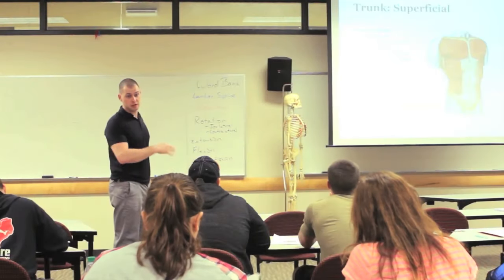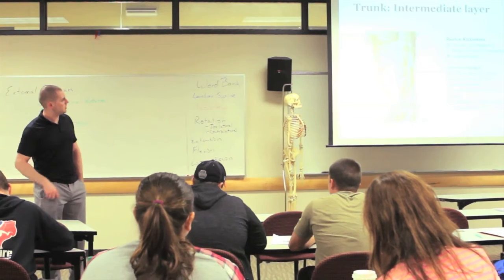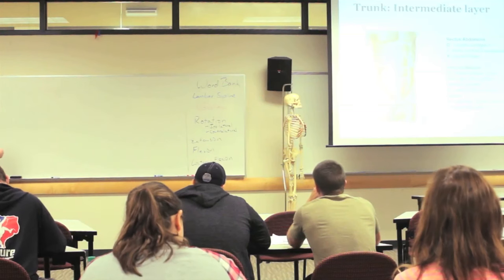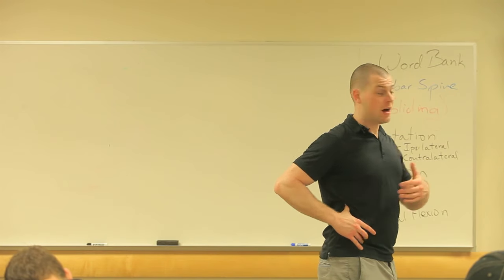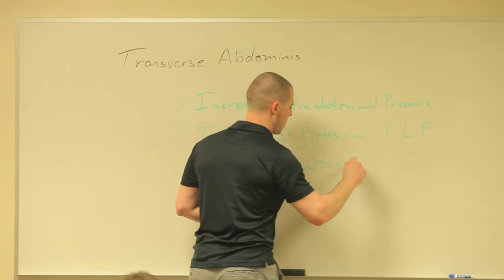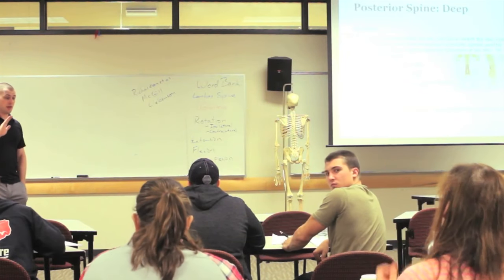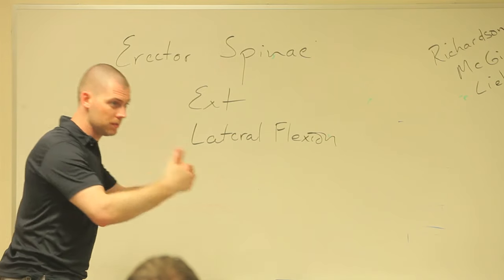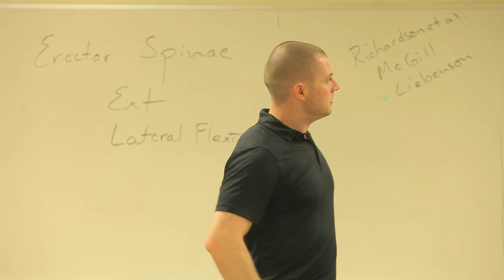Muscles of the Trunk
Video: Muscles of the Trunk
Course: Lesson 19: Trunk Muscles Graph, Additional Core Muscles, and Core Exercise Challenge

This course includes all muscles commonly referred to as "core muscles", including an introduction to core stability, core muscle activity, and an analysis of commonly recommended core exercises and muscle activation techniques.

🔵 Brookbush Institute offers:
• 170+ CEC-approved courses
• Courses on desktop or mobile
• 500+ videos & 500+ articles

👉 "Brookbush Institute is what I was looking for to find an outcomes- and research-based resource. It is affordable and varied enough that I am engaged, challenged, and learning. The different modalities of reading, watching audiovisual materials, and attending live or recorded webinars have been so important to my learning style" - Jacqueline Davis